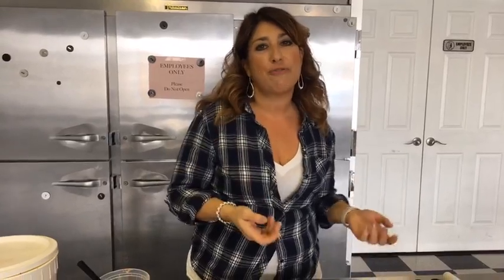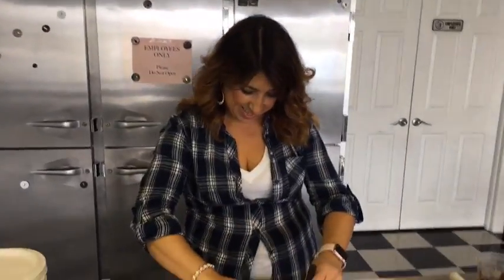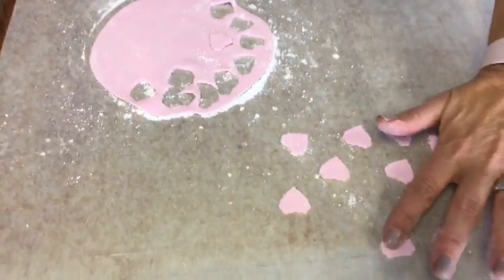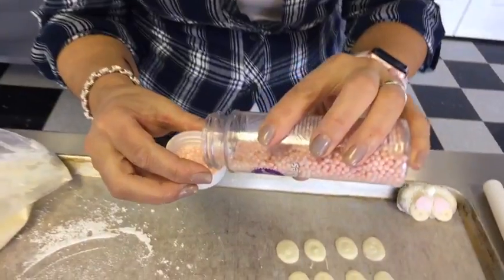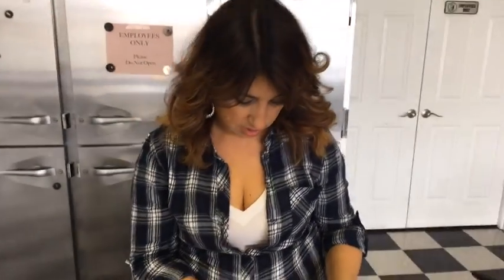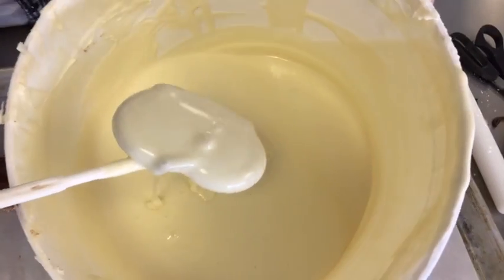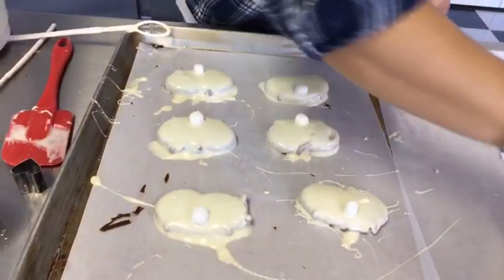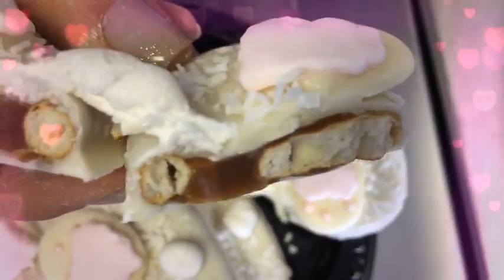Lunch with Lisa LIVE! 4.5.17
BUNNY BUTTS!!